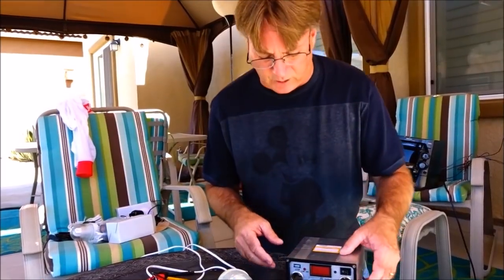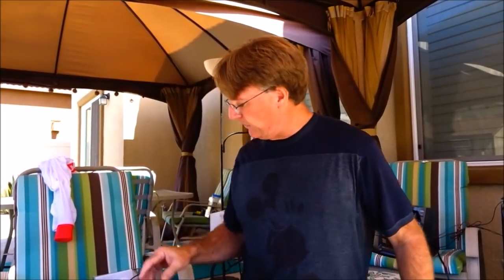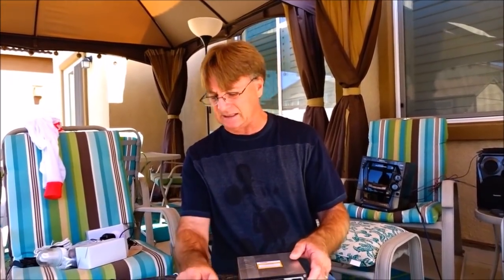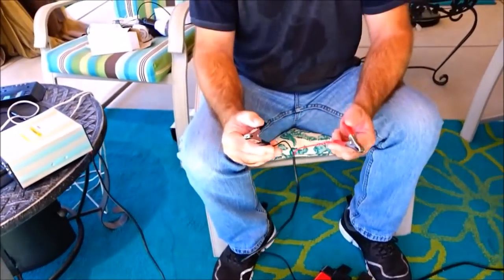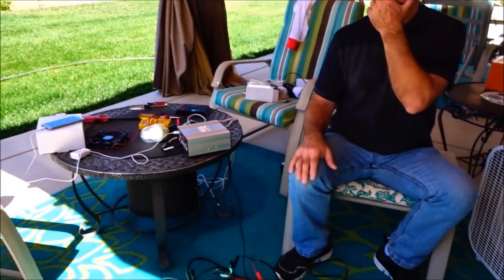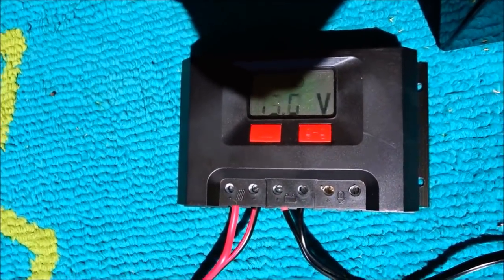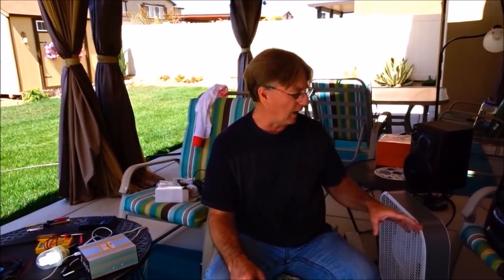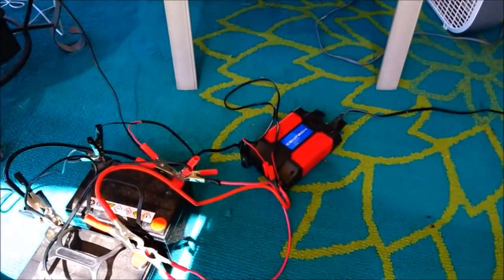Part 3 Harbor Freight Tools Thunderbolt Solar Systems. The complete how to and what not to do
Hi everybody, Today is Part 3 in the series on everything you need to know and put together a complete harbor freight tools thunderbolt solar system. Panels, hub, batteries, charge controllers, inverter and what it will run and for how long. What I have learned the hard way.